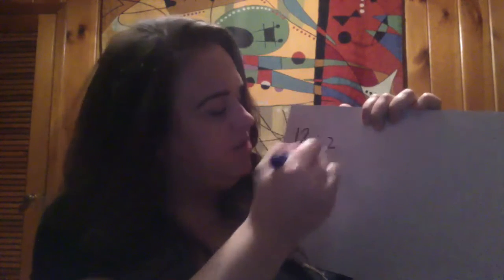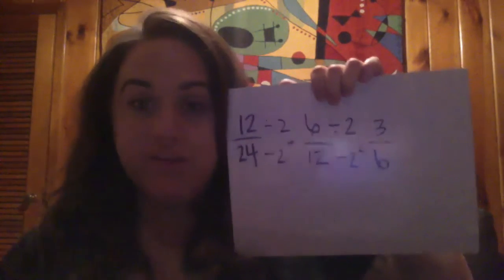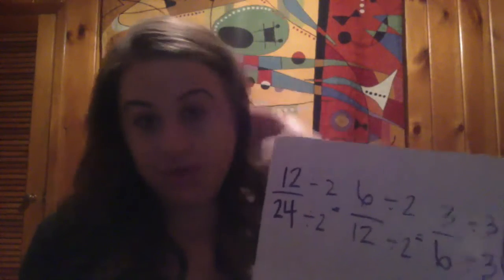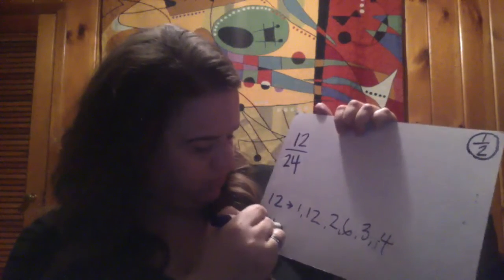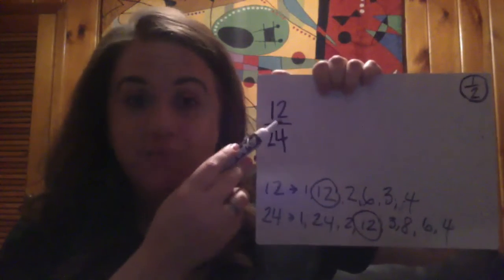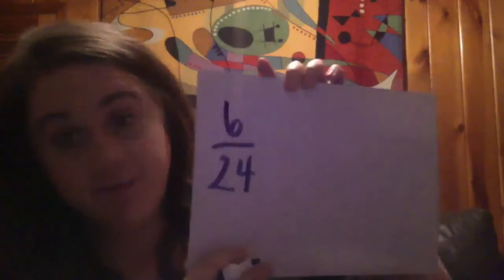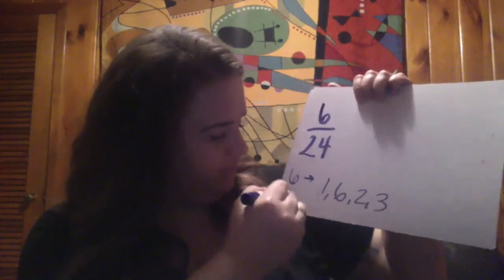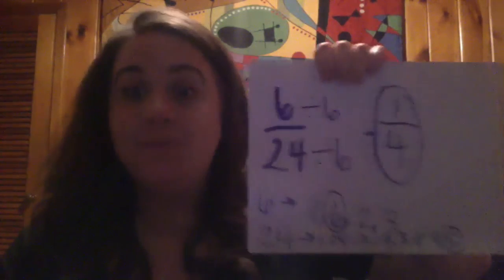Putting Fractions into Simplest Form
Using TWO different strategies to put a fraction into its Simplest Form.